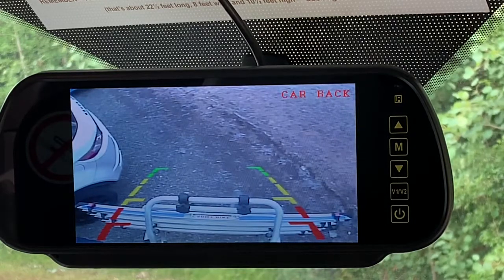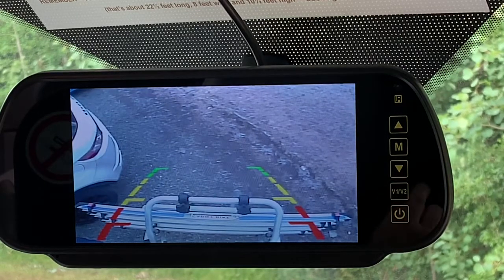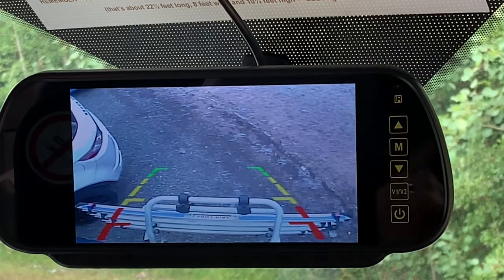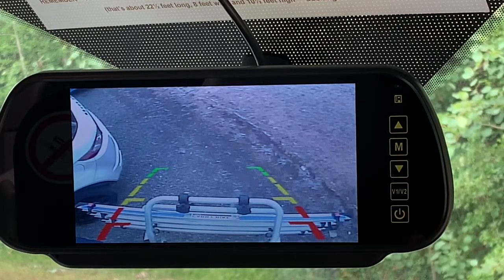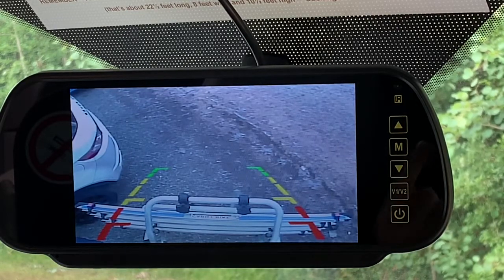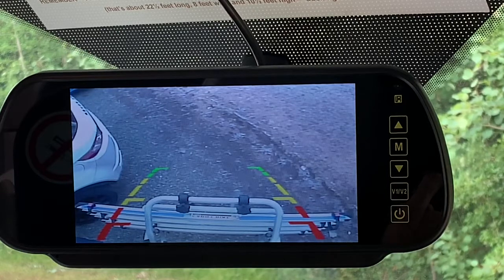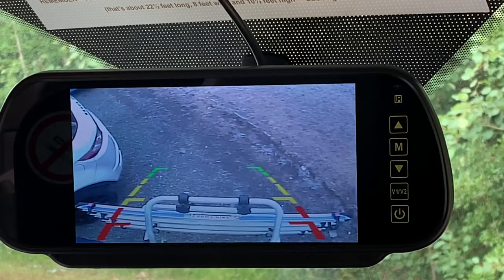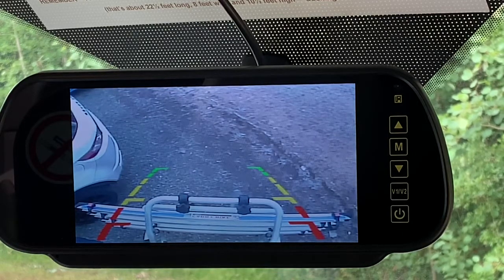Blue Duck Campers - Reversing camera